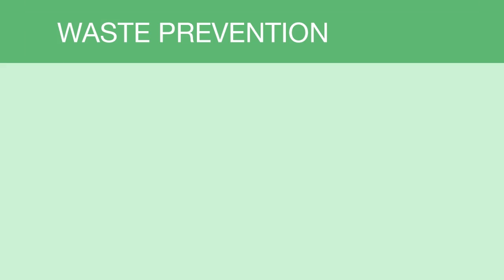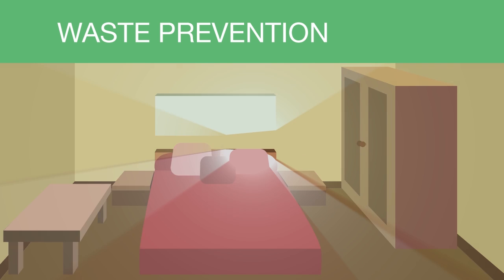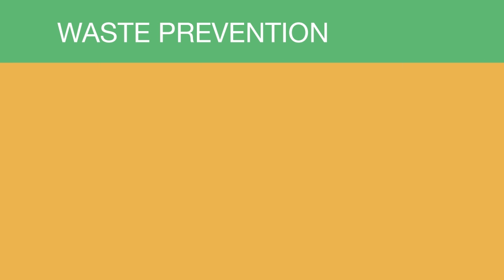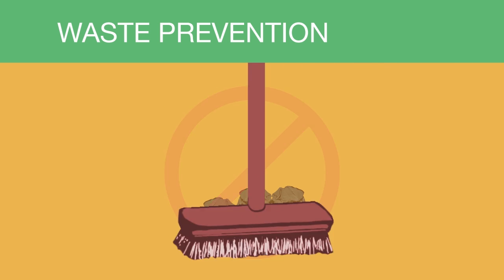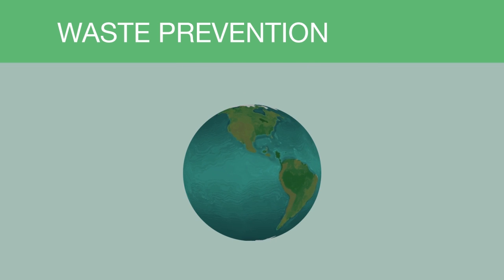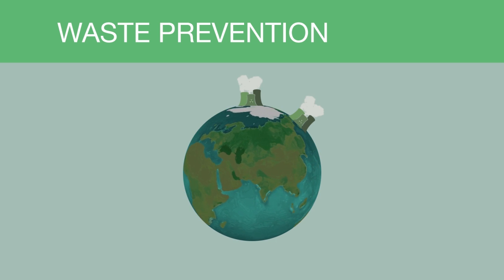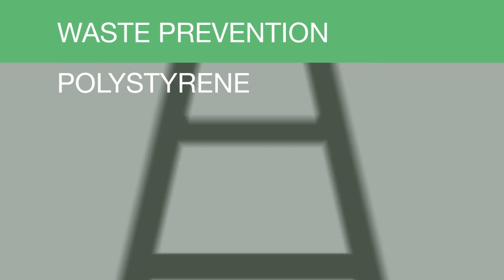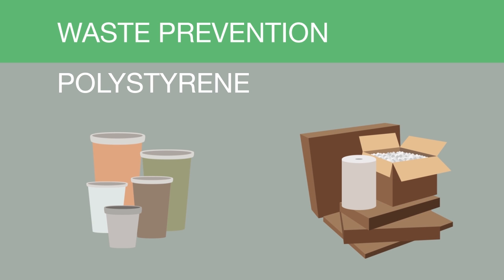Green Chemistry - Principle 1 | Environmental Chemistry | FuseSchool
Learn the basics about the principles of green chemistry as part of the environmental chemistry topic.